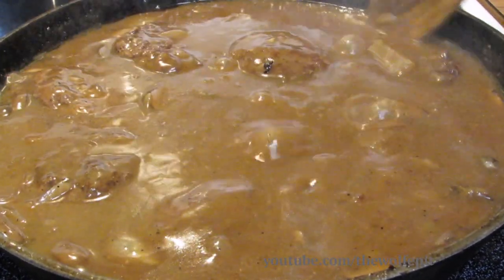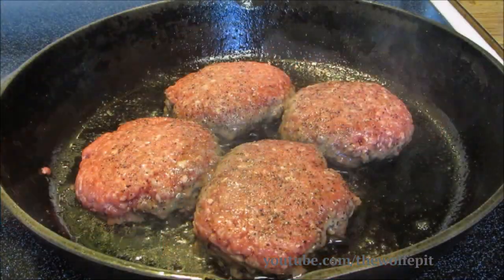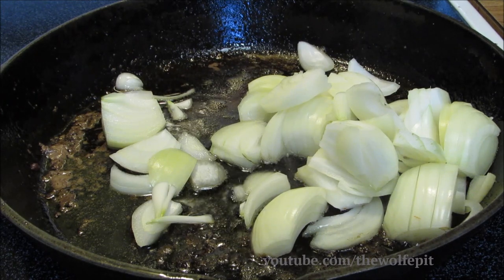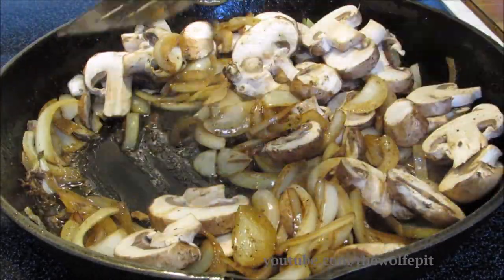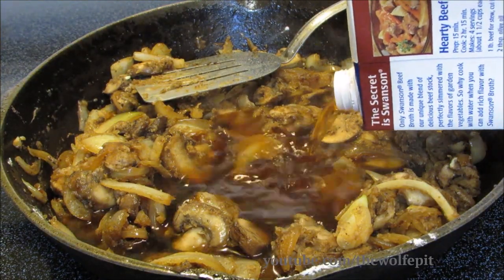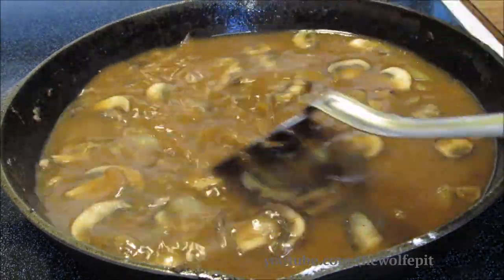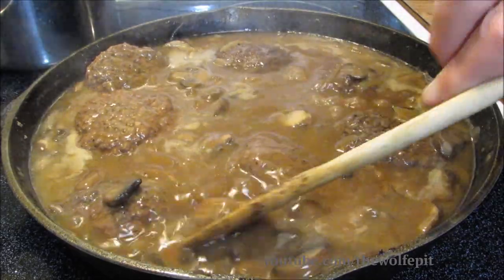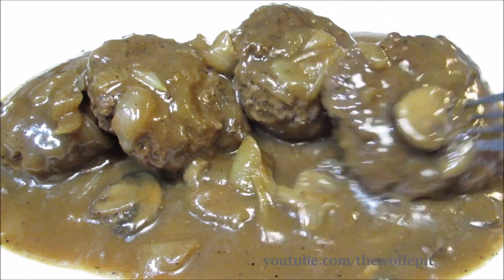Hamburger Steaks with Mushroom & Onion Gravy - How To Make Hamburger Steaks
Hamburger Steaks with Mushroom & Onion Gravy is a very simple, yet delicious classic comfort foods I grew up on.  The Wolfe Pit shows you how to make Hamburger Steaks with Mushroom & Onion Gravy.  If you like Salisbury Steak you'll like this!  favorite comfort foods anytime of the year, but especially for the Holidays!  My Grandmother used to make this and it was truly a family favorite.  The best thing about it, is it's extremely simple to make!